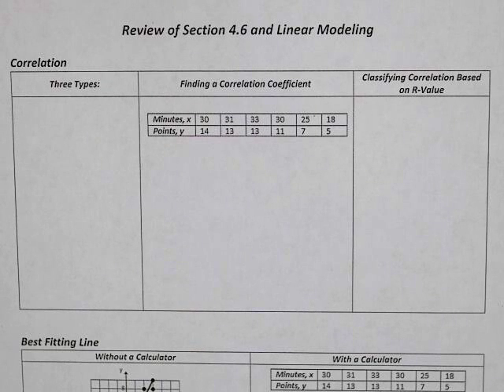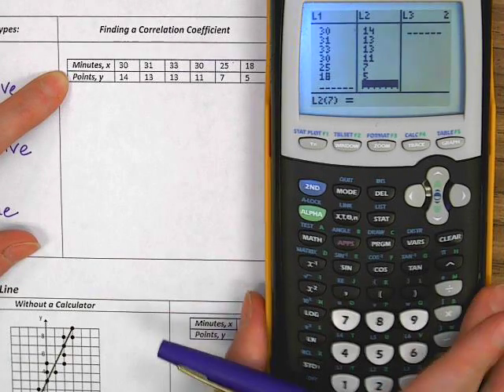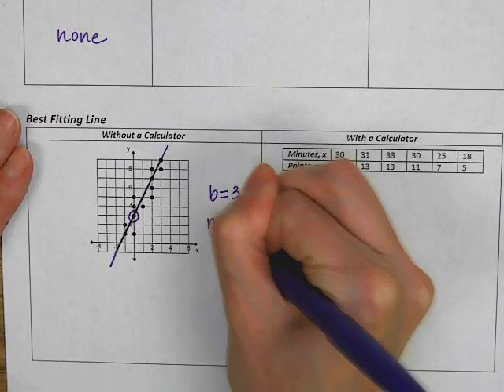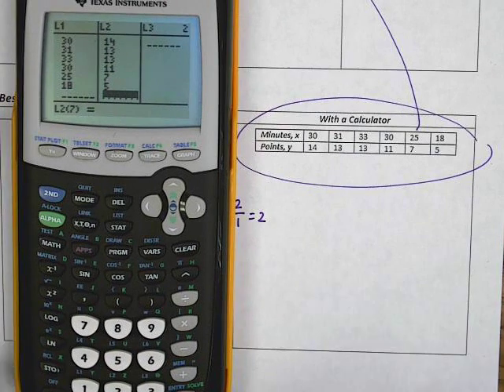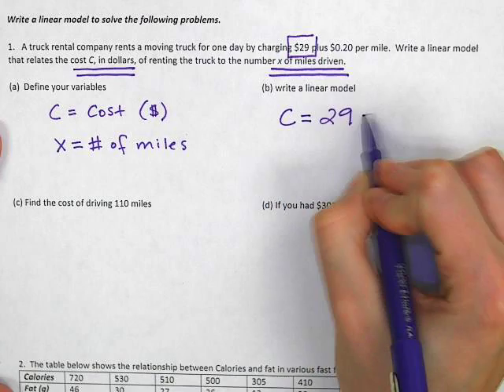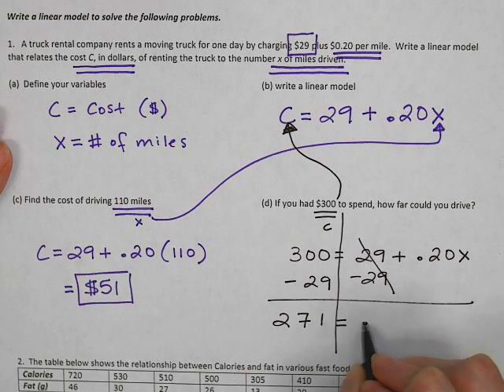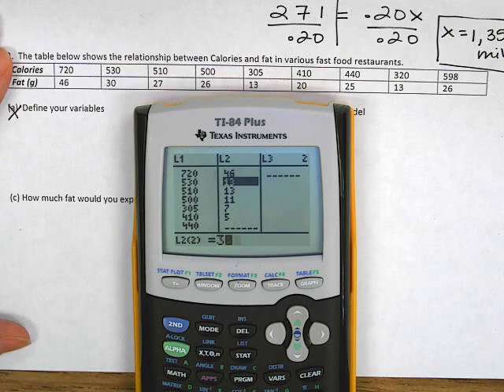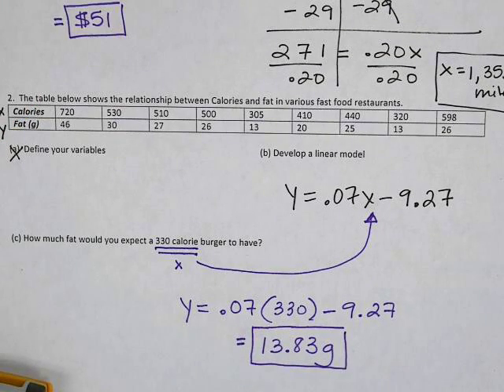Review 4 6 and Linear Modeling Video